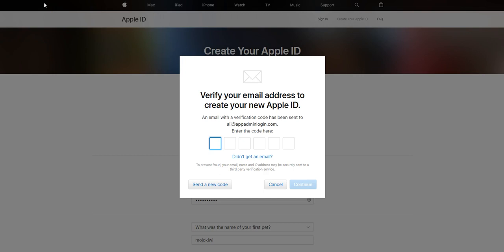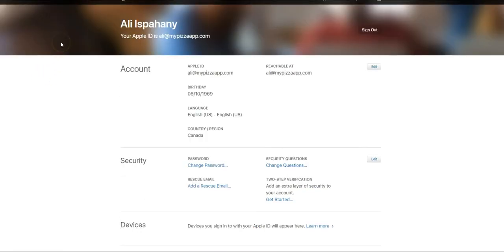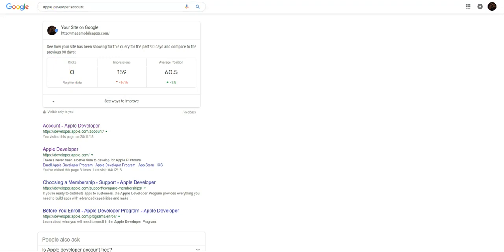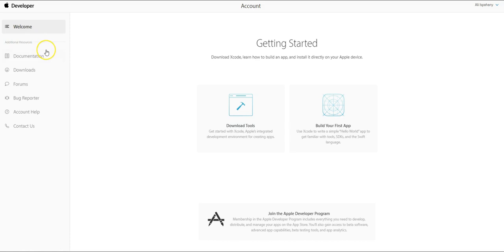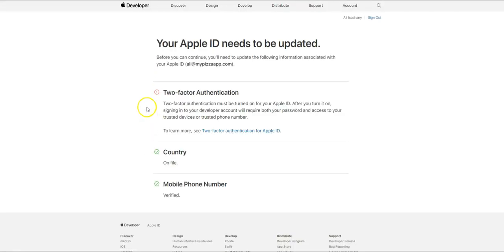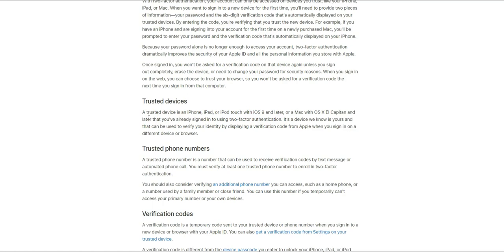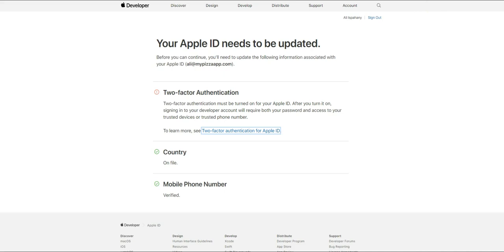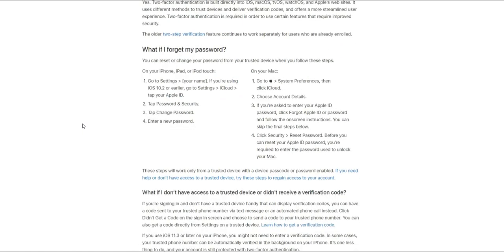How to Get an Apple Developer Account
How to get your Apple Developer Account.